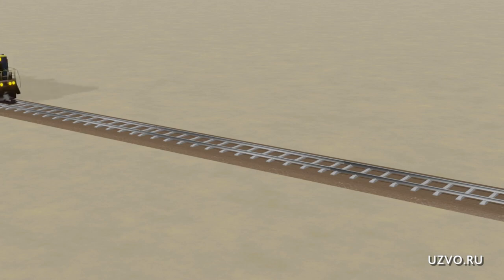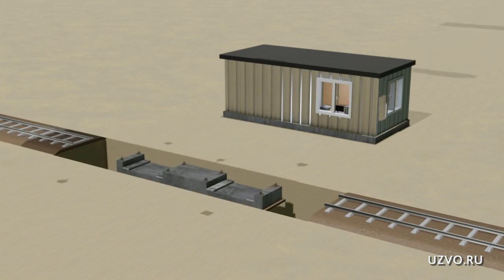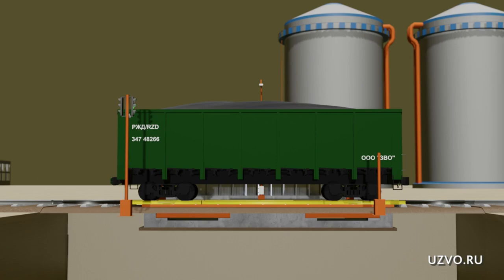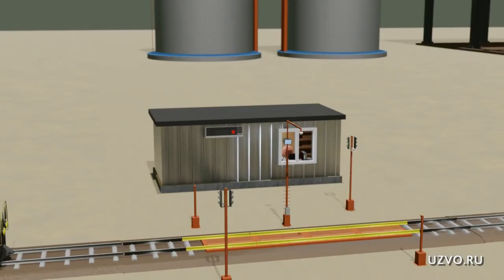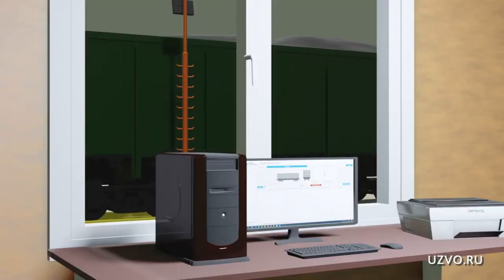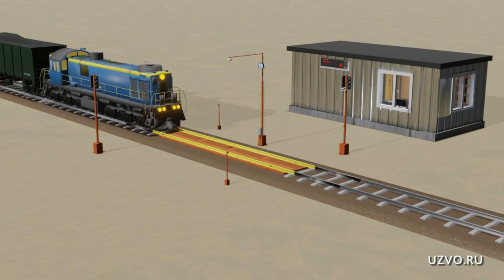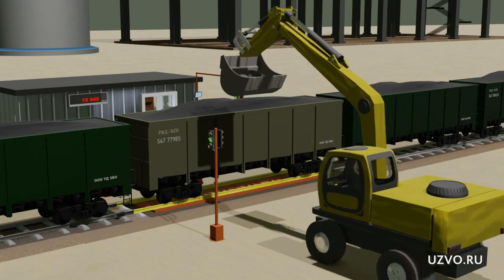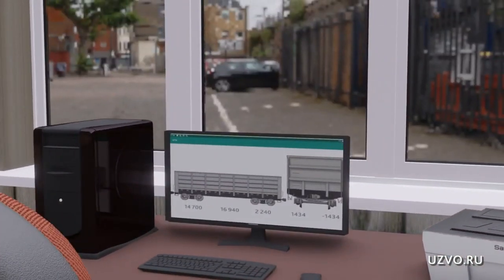Automation of wagon scales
🏭 The company LLC "Plant of weighing equipment" presents the process of automation of a weighing complex based on wagon scales. ⚙️

🧑 ‍ 🔧 Specialists have developed their own software for automating weighing processes.

Standard options in the automation of wagon scales include:
✅ A set of photo fixation and recognition of car numbers.
✅ Video surveillance of the weighing process.
✅ Installation and configuration of software for weighing wagons on the sides, axles, trolleys - for uniform distribution of cargo in the wagon.
✅ Positioning of the wagon on the scales.

Additional devices necessary for automation of weighing can be added to various systems:

📌 traffic lights,
📌 barriers,
📌 camera,
📌 RFID readers,
📌 duplicate scoreboard,
📌 warning systems
📌 and other equipment

We will supply an automation kit for the individual needs of the customer. 💼